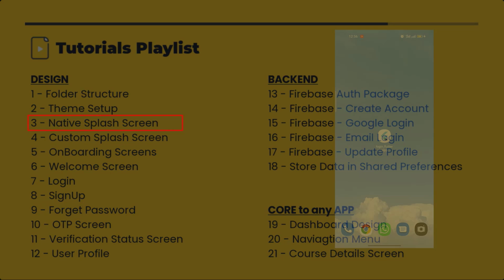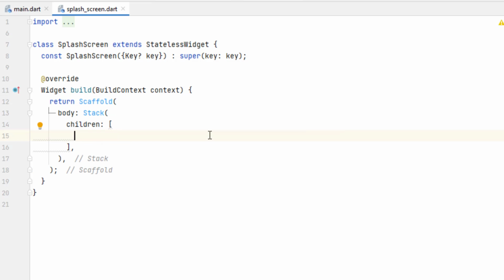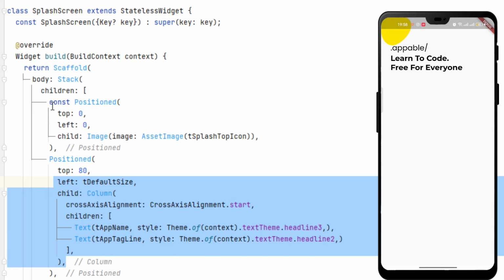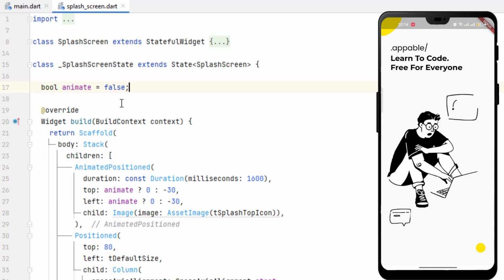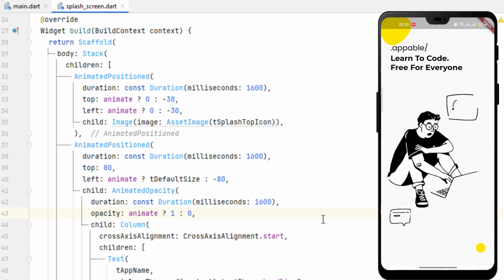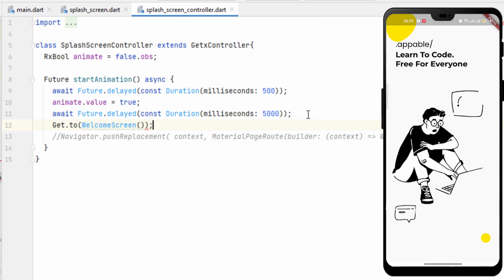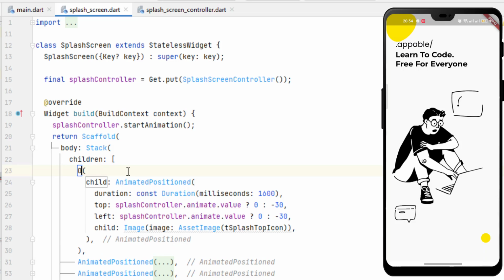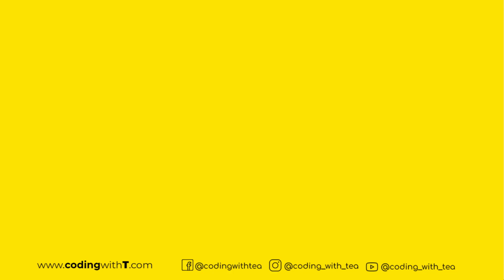Flutter Splash Screen tutorial with animation | Splash Screen 2025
In this flutter tutorial, we will learn to create a custom Flutter Splash Screen tutorial with animation.
Splash screens used for branding and almost every app has a Splash Screen. Splash screen in flutter can be used in two ways. Either create a Native Splash Screen with simple Icon or custom splash screen with in-depth animations.
I have divided this flutter splash screen in 3 parts.
1 - Design the splash screen in flutter
2 - Use 2 widgets for animation, AnimatedPositioned & AnimatedOpacity with StatefulWidget Class
3 - To Save RAM & add Separation of Concern we will Use Stateless Widget and GetX as State Management

CHAPTERS
0:00 Overview
01:06 What we will Learn?
01:38 Design the Splash Screen
06:37 Animate using Stateful Widgets
07:41 AnimatedPositioned Widget
09:39 AnimatedOpacity Widget
10:45 Splash Screen using GetX State Management
14:45 Use Obx Instead of Stateful Widget
17:20 End Result